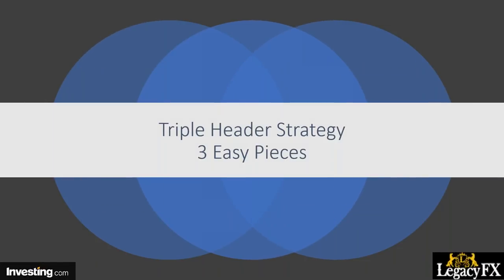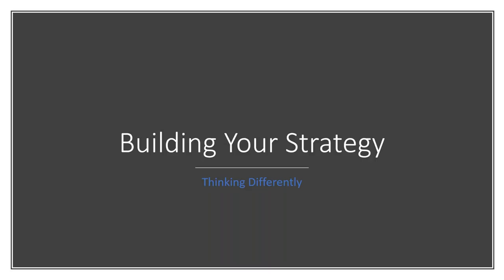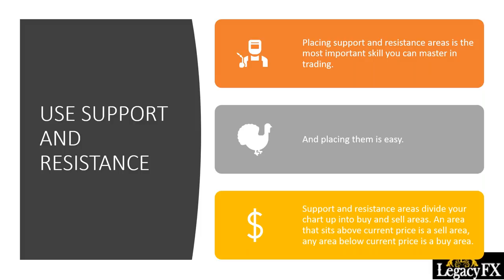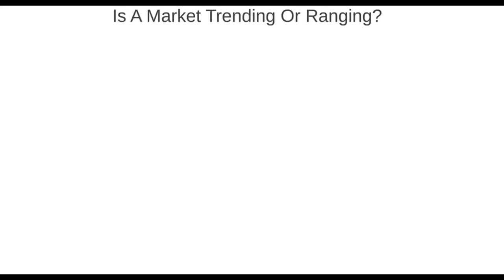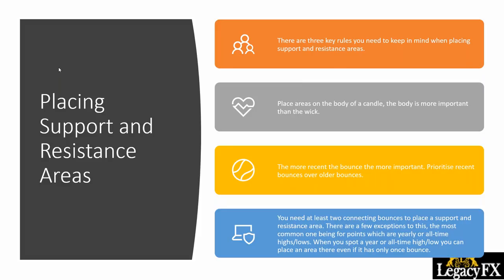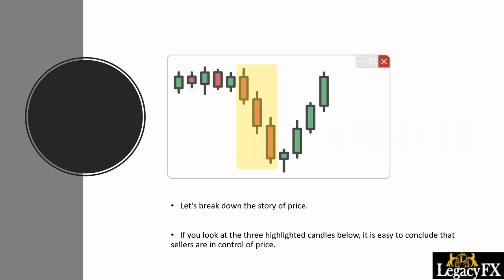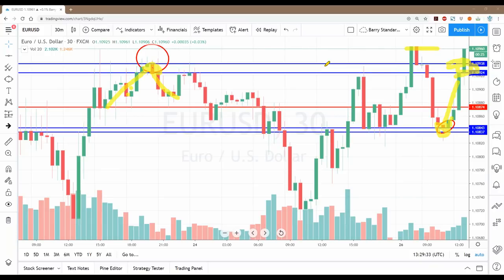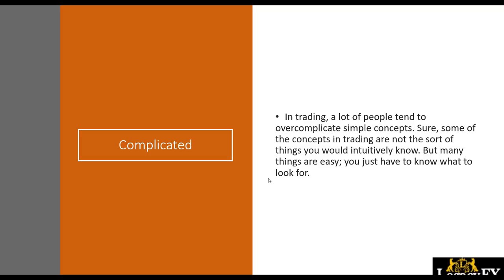The Incredible Triple Header Trading Strategy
This is an easy to understand strategy, that combines, support and resistance zones, indecision candles and price action.

You can adopt it, personalize it, or use it as it is. The strategy will not give you an abundance of trades but will give you high probability trades. The strategy will give you entry points, exit points and targets so that you can apply risk management.

The Triple Header strategy works for forex, crypto, gold and oil as well as stocks and indices. So give it a try